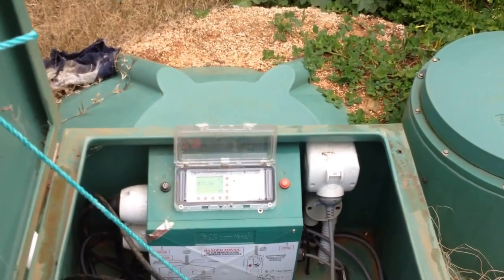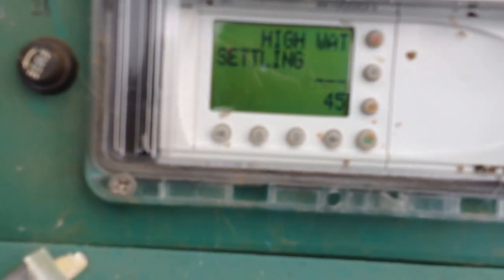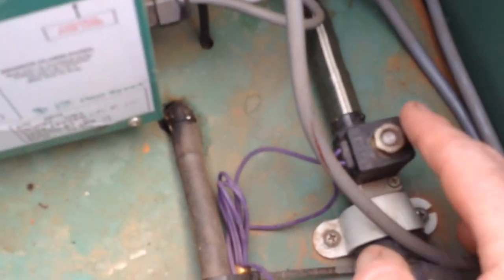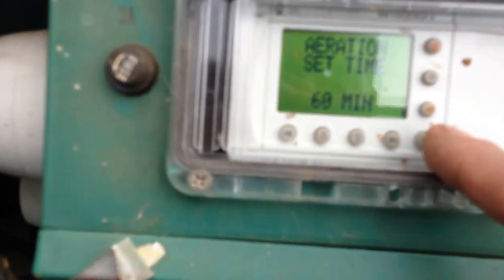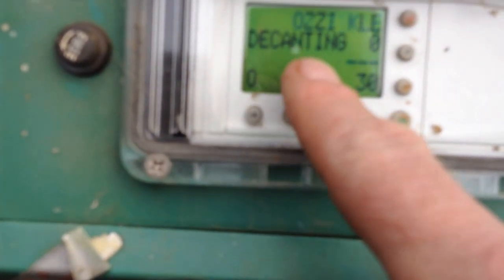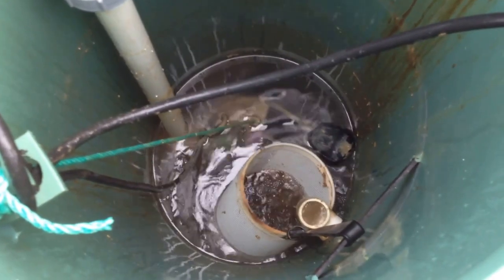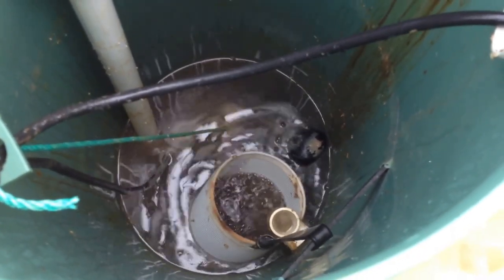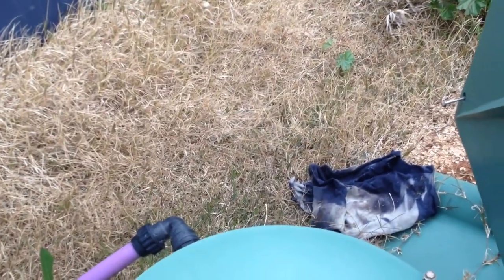Reseting a decant head on an Ozzi Kleen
High water alarm with your Ozzi Kleen?  If the irrigation is okay and the water level in the pump chamber and chlorine chamber is low, then it may be a failure to decant. (i.e. transfer the water from the main chamber to the pump chamber) If you have an Ozzi Kleen with a floating decanter, then sometimes the floating decanter needs to be reset to get the water flowing again.  Always consult with your local Ozzi Kleen service agent.